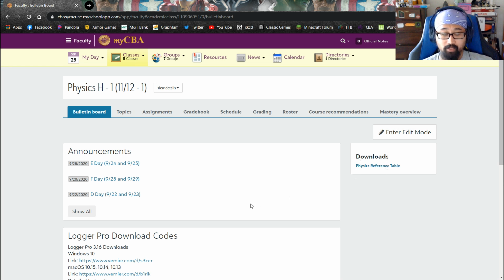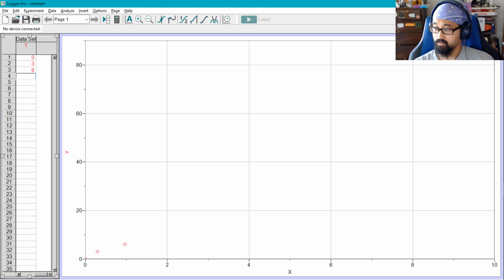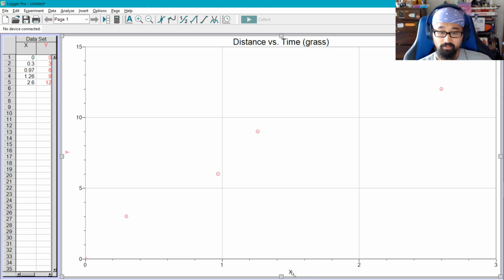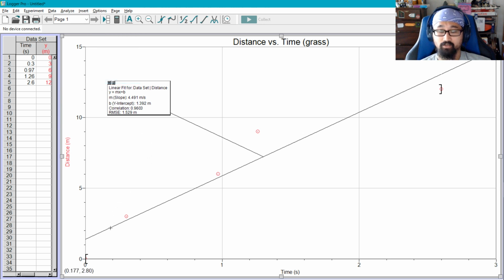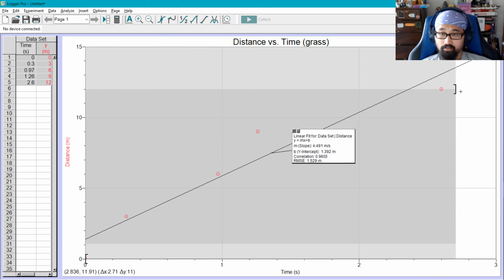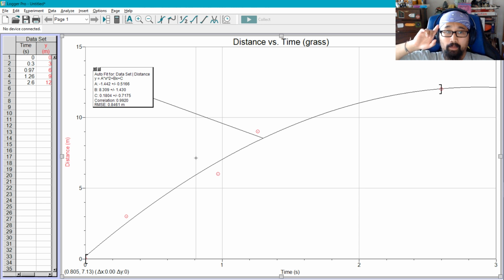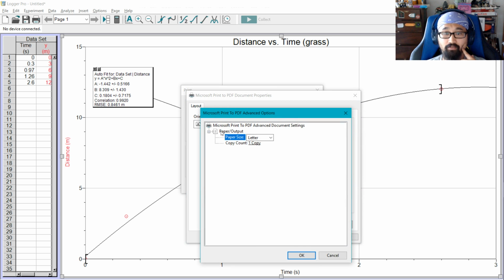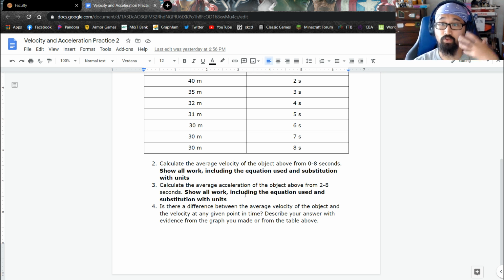Introduction to LoggerPro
9/28/20 (before) A Day

How to download/use LoggerPro